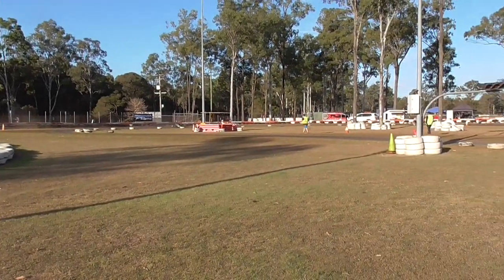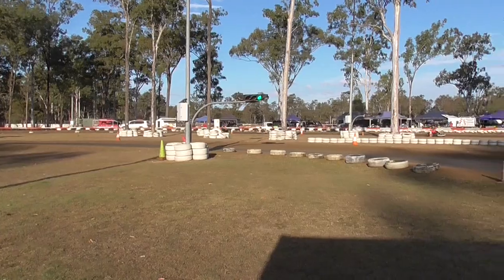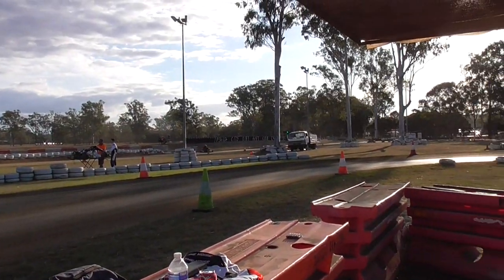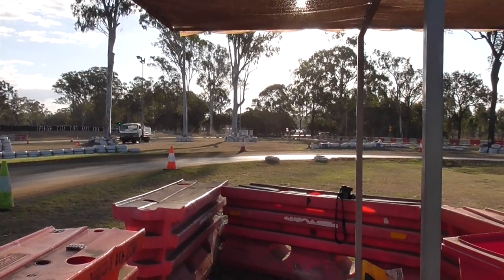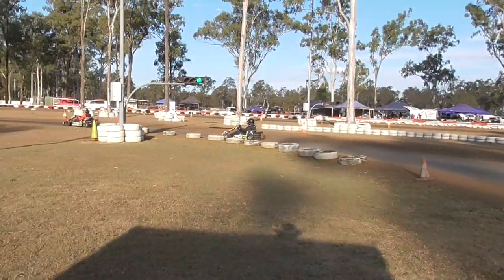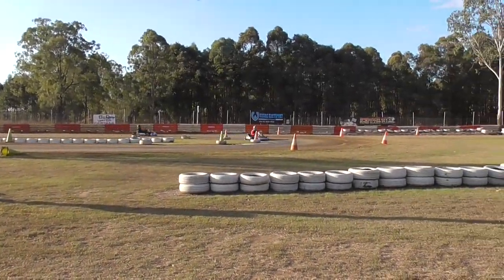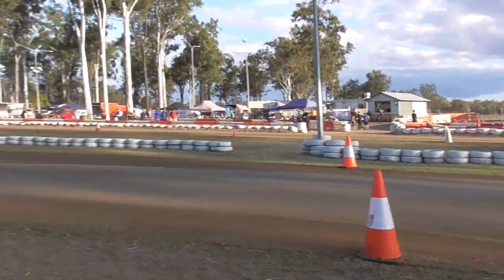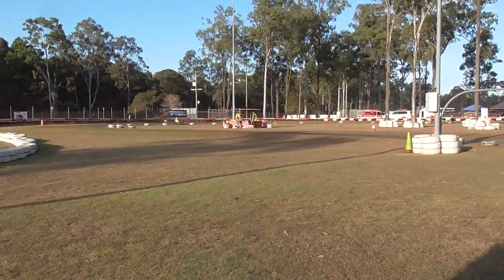2 stroke modified heat 2